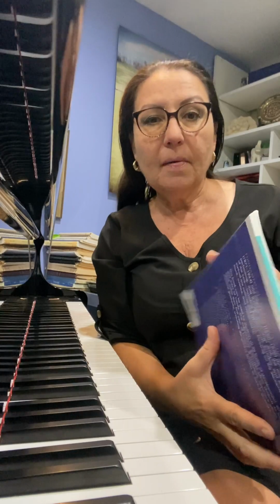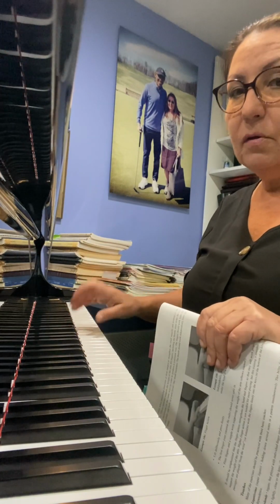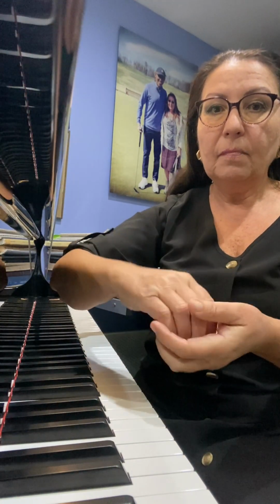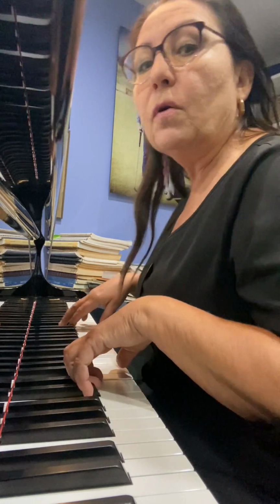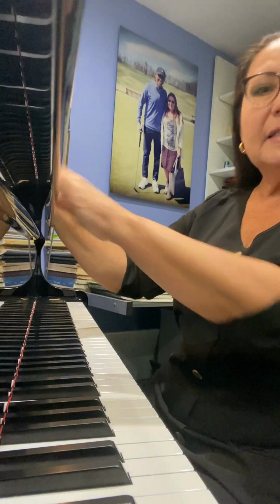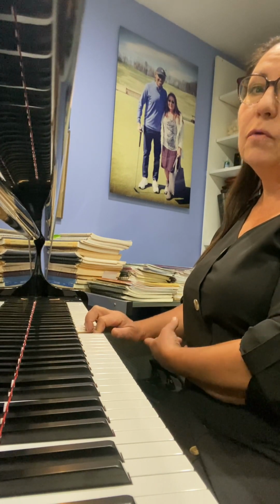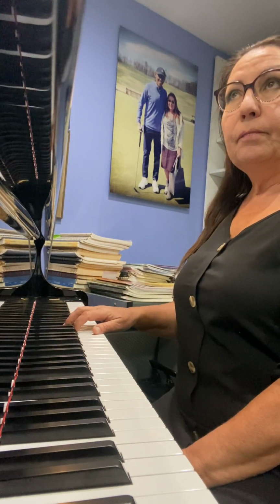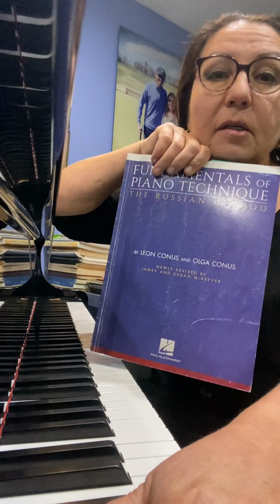Tutorial on Piano Fundamentals Russian Method EX 1 &2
Tutorial on Piano  Fundamentals
Russian Method EX 1 &2
By Conus
October 11, 2023